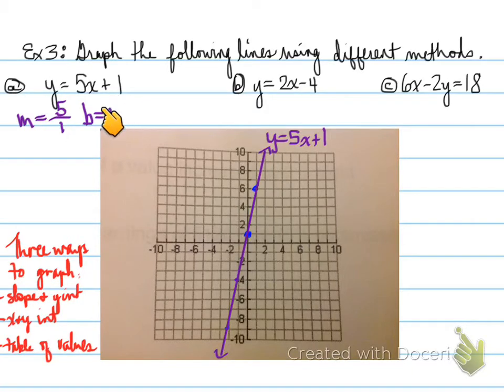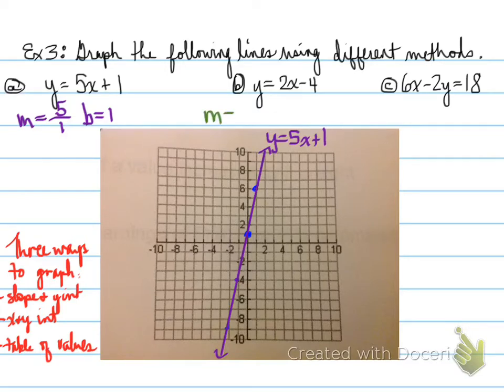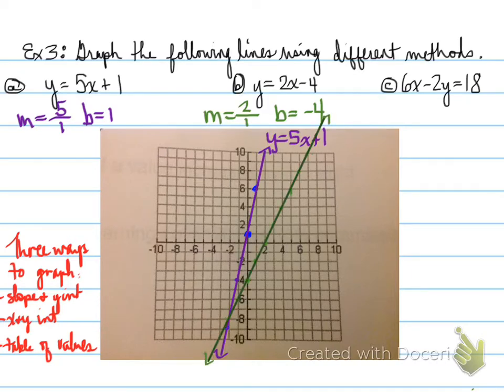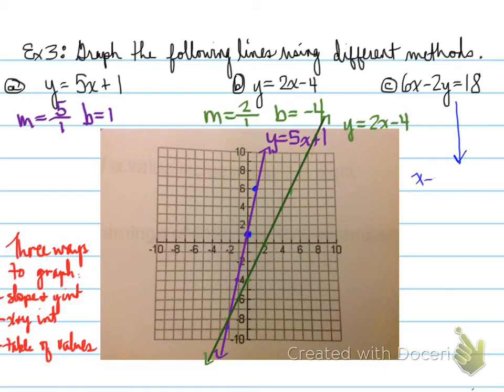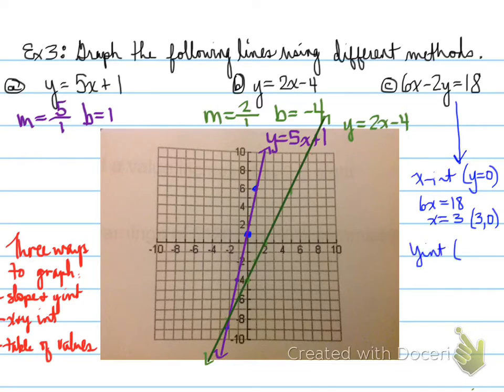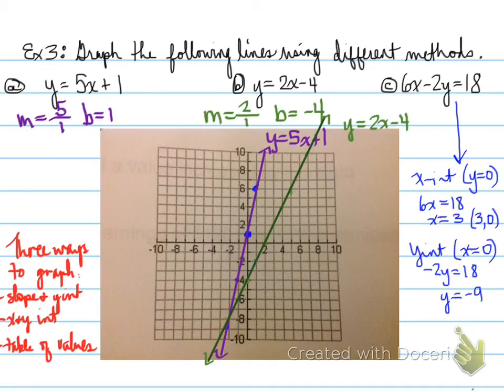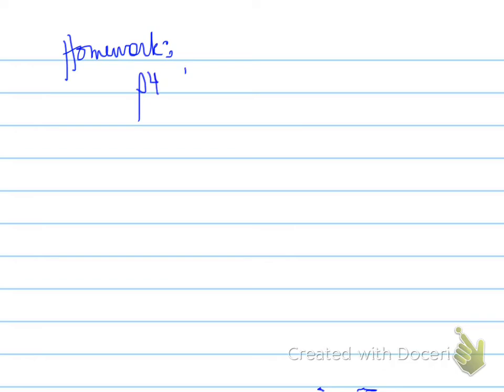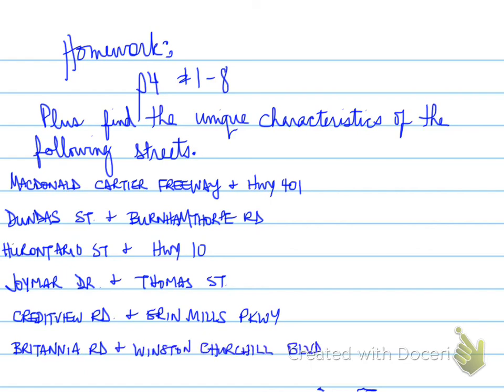2D- 1.0 Getting Ready part 2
This is part 2 of my first math video made public. It involves substitution, simplifying, and drawing lines.  Made for a MPM2D0 classroom (grade 10 academic math in the current Ontario curriculum). I will be releasing more. Have a nuMARICal day! Mrs. G. Maric